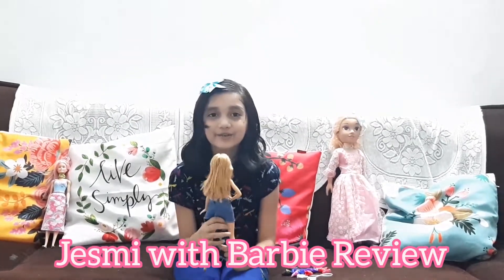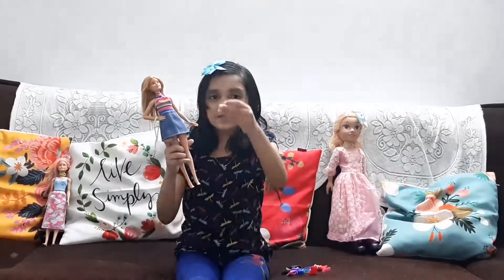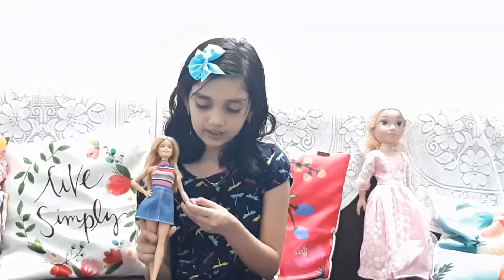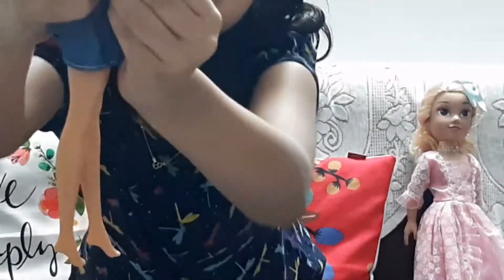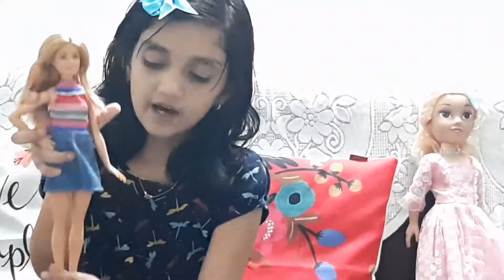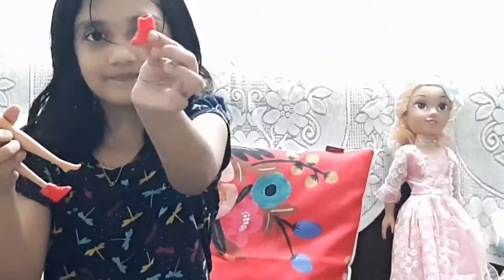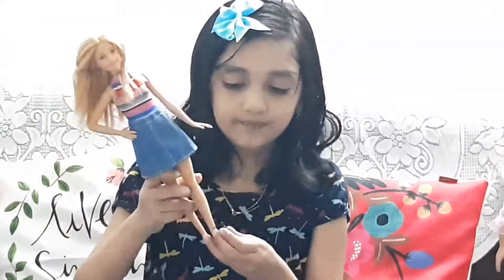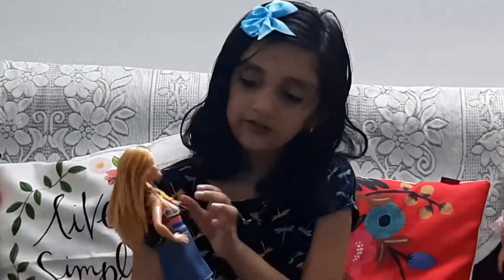Barbie review by Jesmi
Jesmi is reviewing her new Barbie which she got as a gift from Grandma..